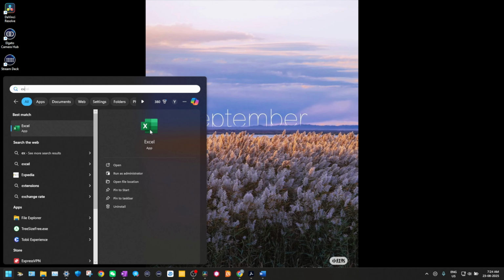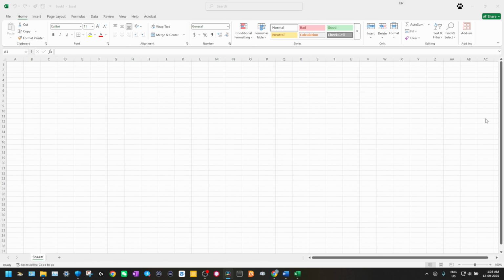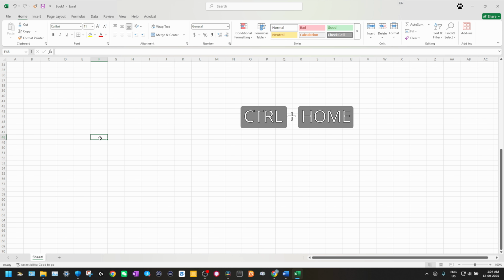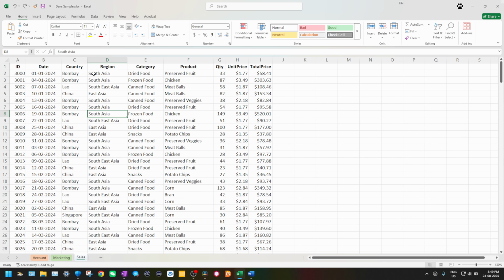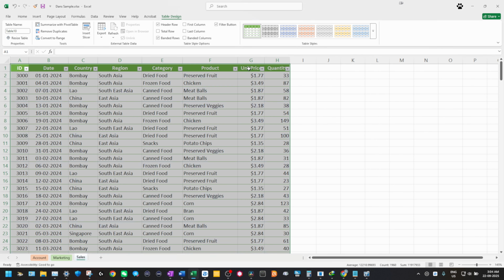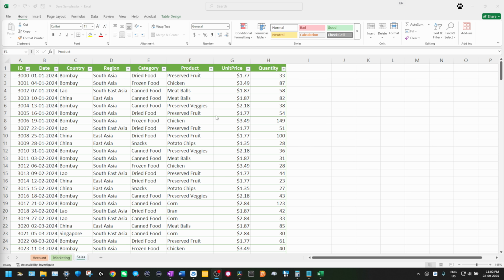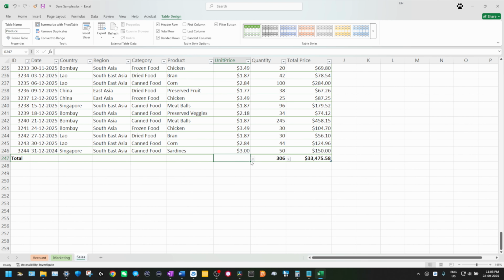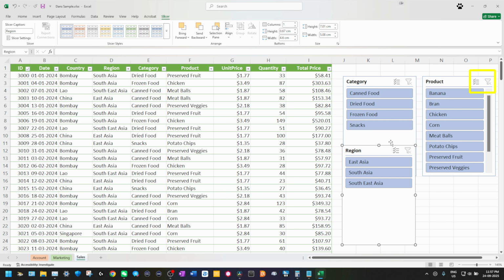The Ultimate Excel Tutorial for Beginners (and One Pro Tip!)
Are you a complete beginner to Microsoft Excel? Or maybe you've used it but know you could be more efficient? This video is your ultimate guide to getting started with Excel the RIGHT way.

In this step-by-step tutorial, Dan from Dan’s OfficeTech will walk you through the essentials of Microsoft Excel. You'll go from opening a blank sheet to creating a powerful, self-managing table that will save you hours of work. Learn the keyboard shortcuts and smart techniques that will make you look like a pro.

➡️ **Get Microsoft Excel for FREE:**
I show you how to get a legal, full version of MS Excel at no cost in this video